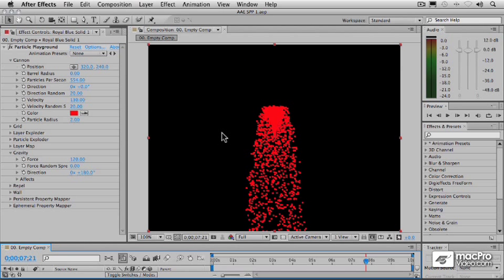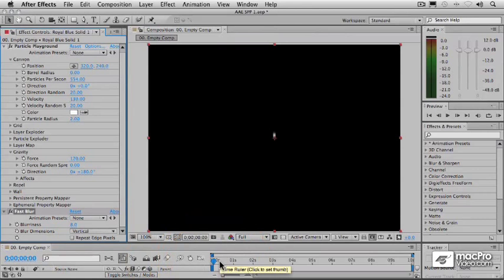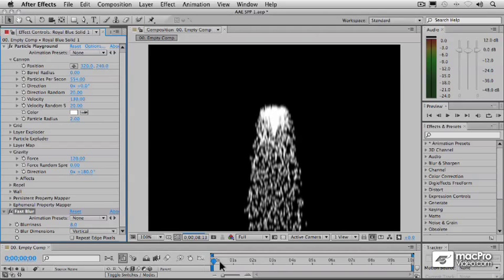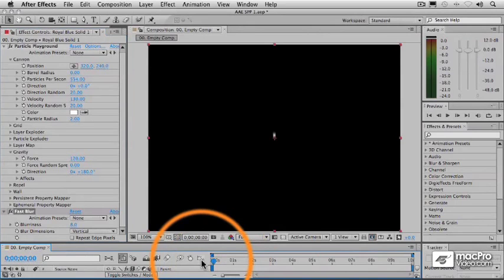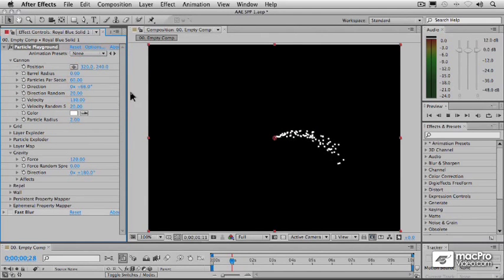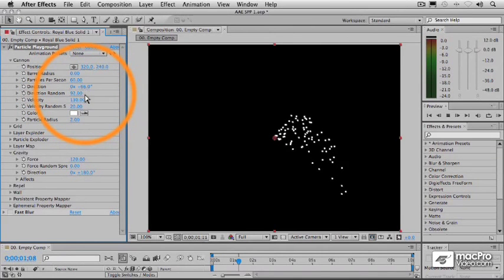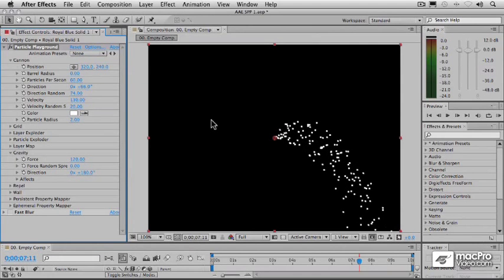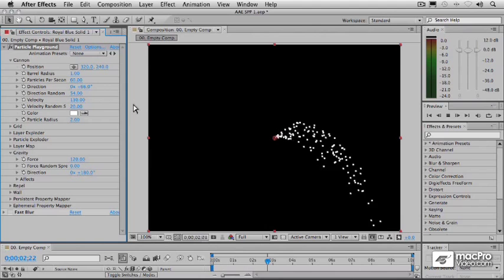After Effects CS5 203: Secrets of Particle Playground - 8 Simulating a Fountain - Randomizing Direct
After Effects CS5 203: Secrets of Particle Playground by Richard Lainhart
Video 8 of 45 for After Effects CS5 203: Secrets of Particle Playground

The Adobe After Effects Particle Playground plugin is a powerful environment for particle systems & other eye-catching special effects, but few After Effects users even know it's there! And what's more, many of those who do find its interface mysterious and intimidating. Yet Particle Playground is a wonderful environment for all kinds of effects (particularly text effects) that are difficult or impossible to achieve with other tools.

Our Particle Playground expert Richard Lainhart fills you in on the basics of how particle systems work, and how they differ from After Effects' standard keyframing techniques. Richard dives in at the deep end to show you how to create unique particle effects like snow and fountains, before taking you into Particle Playground's incredible particle text effects.

You'll learn cool techniques you can use in your productions, like the ever-popular revealing of a logo from a string of randomized letters, bouncing animated text off a wall with real physics properties, and blowing up selected letters in a line of moving text. You'll also learn how to use image sequences to create run cycles and animated particles. From there, Richard walks you step-by-step through creating the Matrix Code Effect, as featured in the popular Matrix films, and how to customize it for your own title sequences.

Particle systems can be confusing and difficult to understand, but once you complete this tutorial, you'll be well on your way to mastery of the Secrets of Particle Playground.